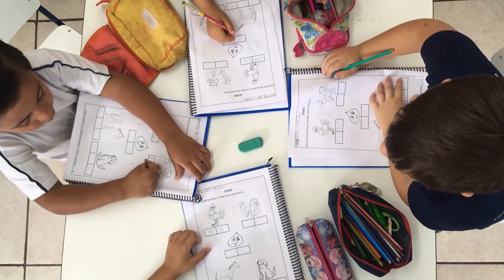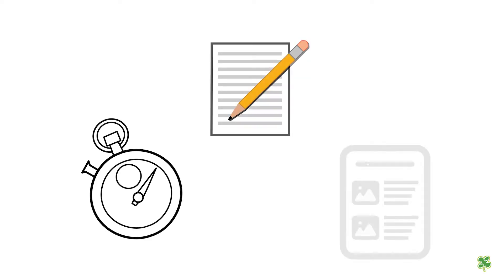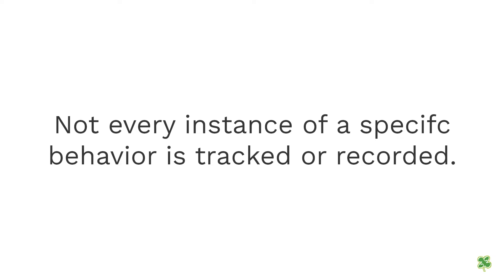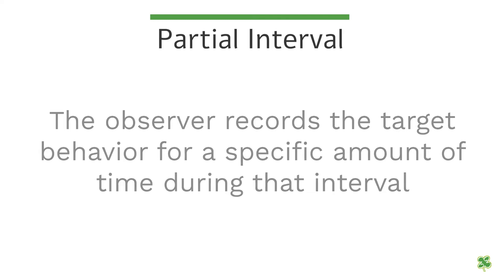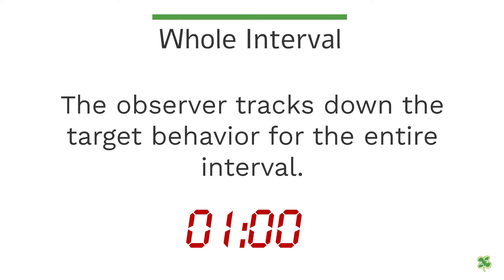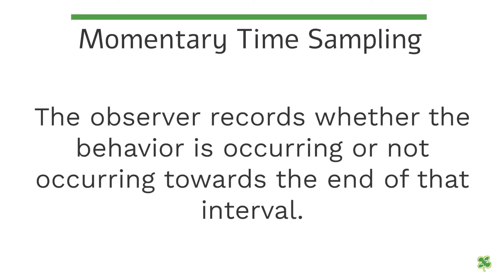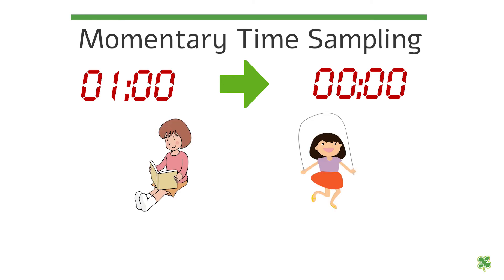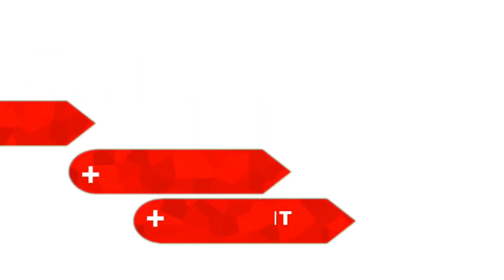What is Discontinuous Measurement? | RBT Study Guide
How can Discontinuous Measurement help us better understand behavior? This type of data collection can provide more insight into why people do the things they do. Join us as we explore the world of Discontinuous Measurement.

In this video series, the team here at Chang & Associates Behavior Consultants provides a study guide for those seeking to become Applied Behavior Analysts. We cover topics such as Term Discrimination, Continuous Measurements, Term Preference and ABC Data. This series is perfect for anyone who wants to start or further their career in applied behavior analysis.

Applied behavior analysts work with individuals who have autism or other developmental disabilities. They use principles of behavior to help people with these conditions improve their social, communication, and learning skills.